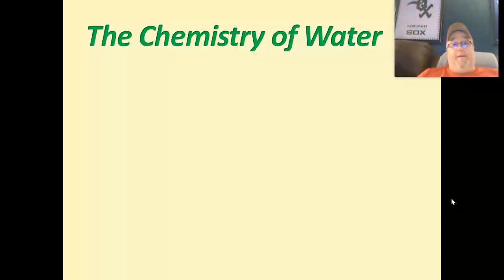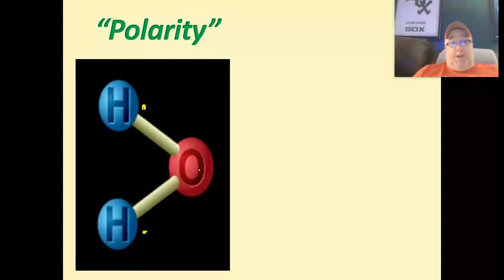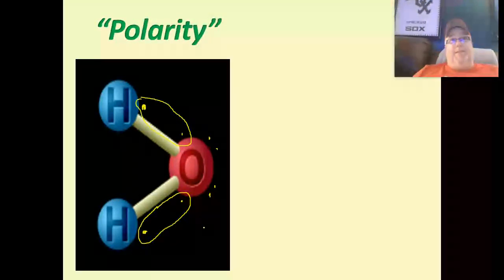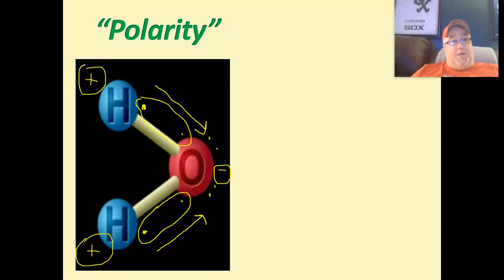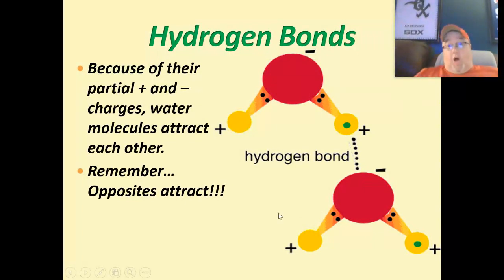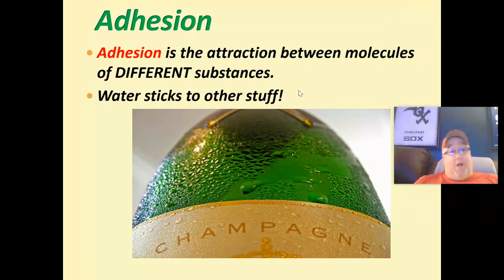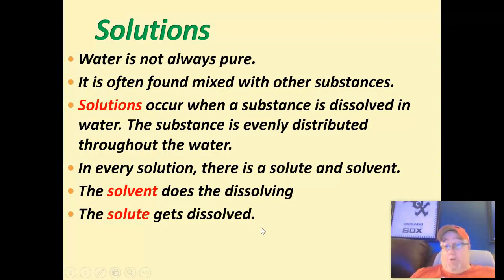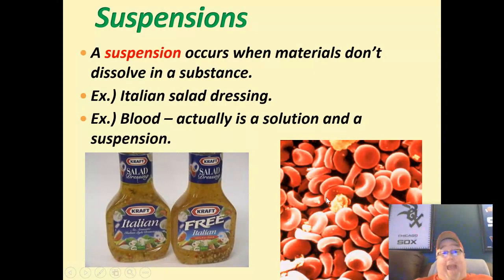Chemistry of Water